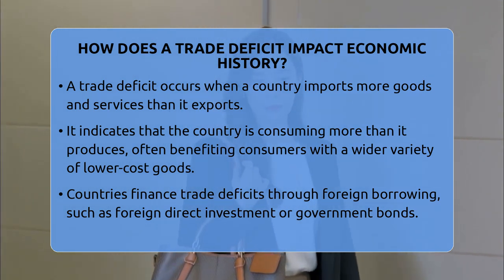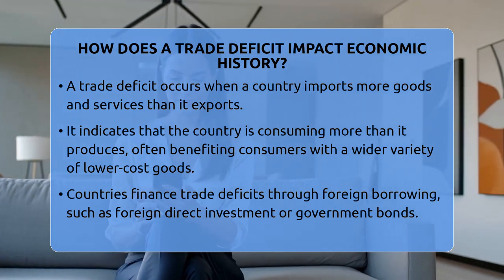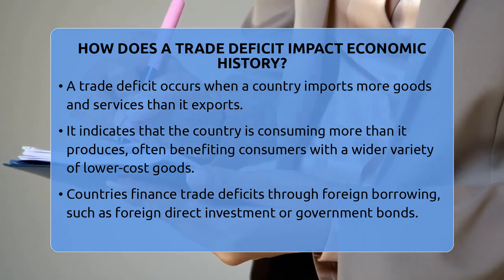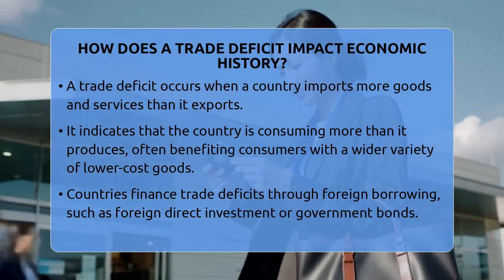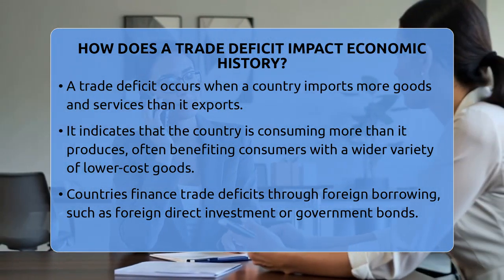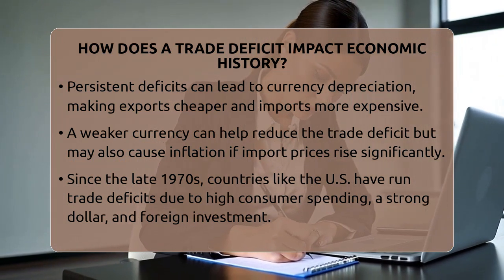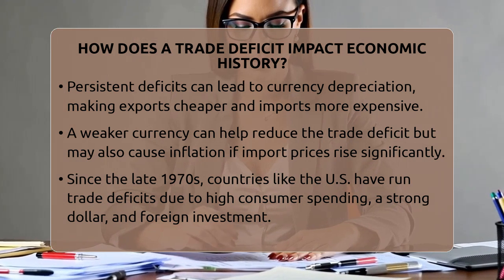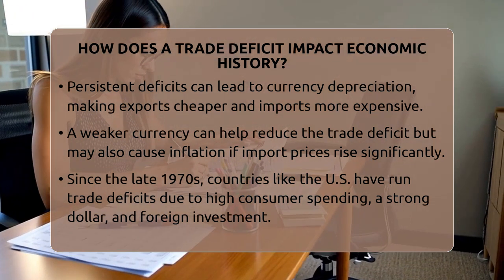How Does A Trade Deficit Impact Economic History? - All About Capitalism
How Does A Trade Deficit Impact Economic History? Have you ever wondered how trade deficits shape a country's economic history and influence its growth? In this insightful video, we’ll explore the role of trade deficits in modern capitalism and what they reveal about a nation's economic health. We’ll start by explaining what a trade deficit is and how it occurs when a country spends more on foreign goods and services than it earns from exports. We’ll discuss the advantages of trade deficits, such as access to a wider variety of affordable goods, and the potential risks, including increased borrowing and currency fluctuations. You’ll learn how persistent trade deficits can impact a country's currency value and overall economic stability, especially when financed through foreign investments that support long-term growth. We’ll also examine how policymakers attempt to manage trade deficits through tariffs and trade agreements, and what these measures mean for international relations. Whether a trade deficit indicates economic strength or vulnerability depends on how it is financed and whether it promotes sustainable growth. Understanding these patterns is essential for grasping how economies evolve over time and what challenges they may face in the future.